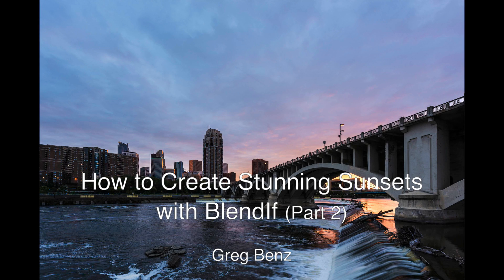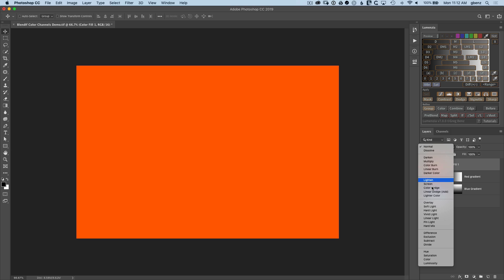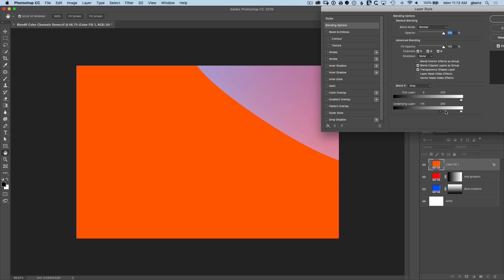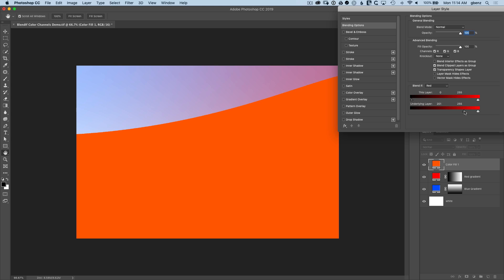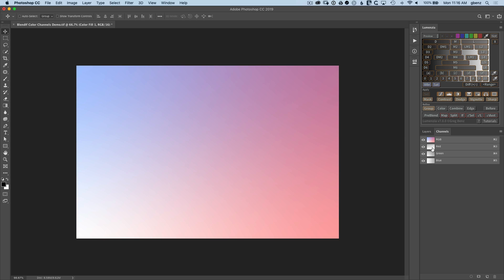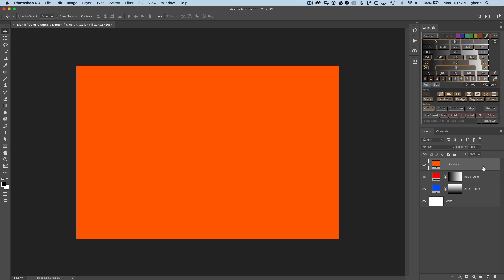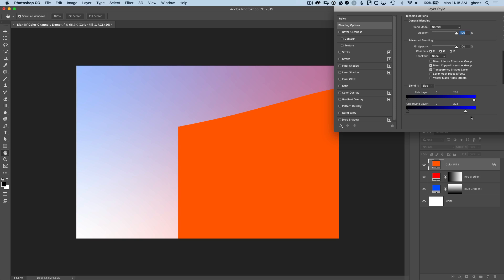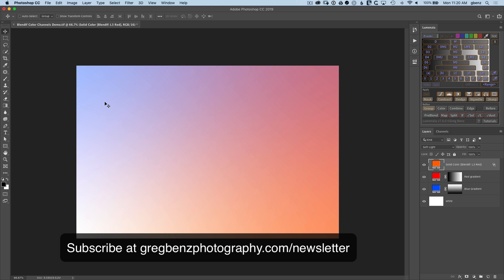How to use Color Channels in BlendIf for Stunning Sunsets (Part 2)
There are many tricks for getting great color, but one of best is to couple an adjustment layer with BlendIf. It's quick, leaves your options open to easily make changes later, and it keeps your files smaller than using layer masks. Combined with the right adjustment layers, BlendIf can create gorgeous sunsets. And when you use BlendIf's color channels, you can truly make your sunsets stunning.

Key segments:
0:00 How to create your own test image
0:55 Solid Color adjustment for the sky
1:20 The limitations of BlendIf on the gray channel
3:15 Why you should use the red channel in BlendIf to target the sunset
4:26 Why BlendIf works this way with color channels
5:25 An advanced way to enhance the red sunset and avoid enhancing the blue sky
7:32 How to quickly and easily apply red-channel BlendIf via Lumenzia